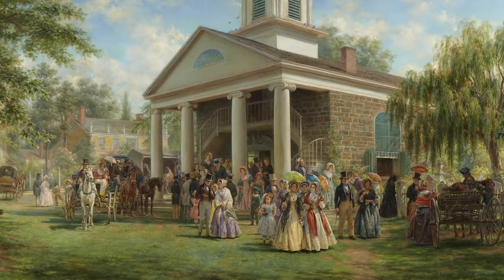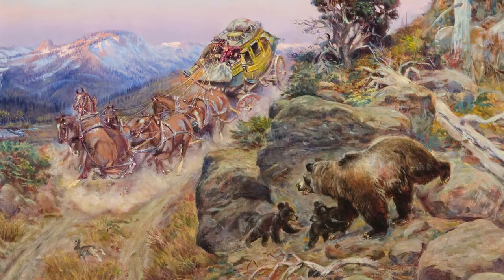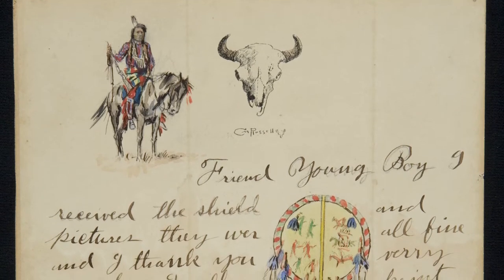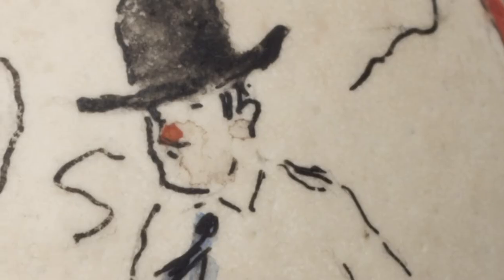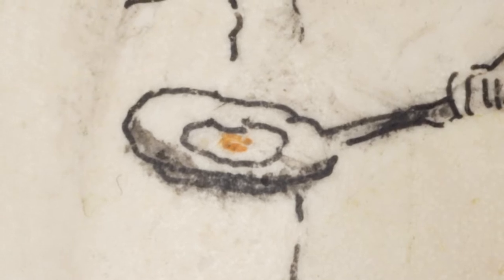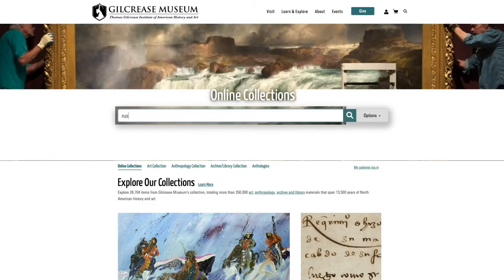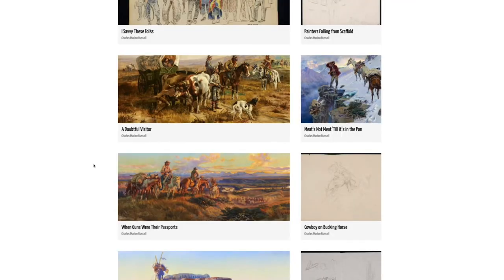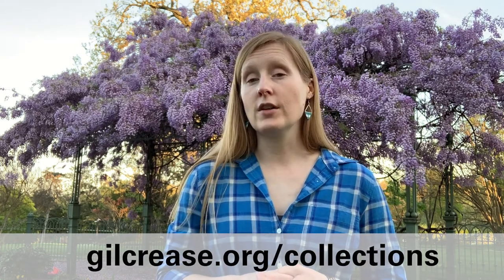Easter Greetings: "Easter Egg and Base"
Happy Easter! Today, hear from Senior Curator of Art Laura Fry about an interesting Easter piece in the Gilcrease collection by Charles Russell. Take a closer look at this piece, which consists of an actual decorated chicken eggshell,